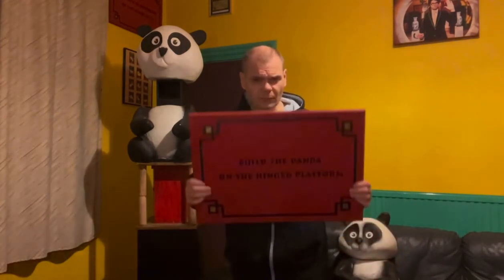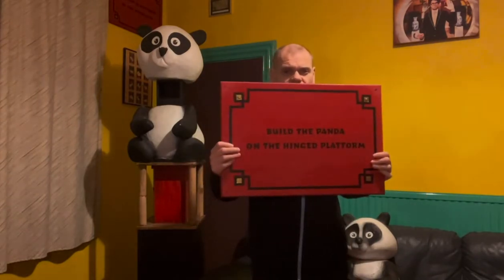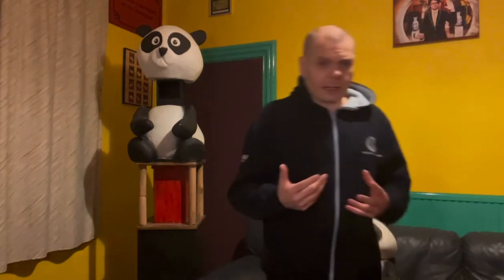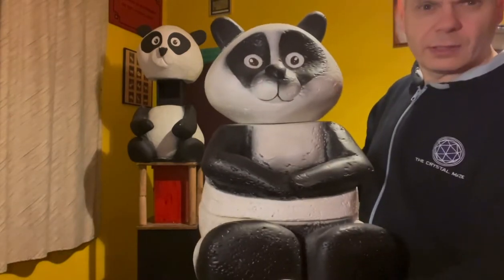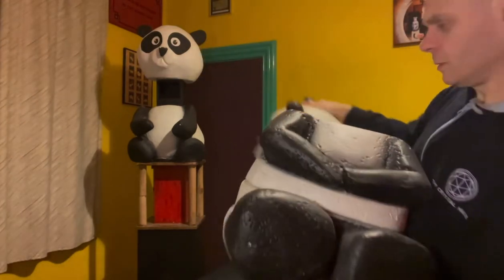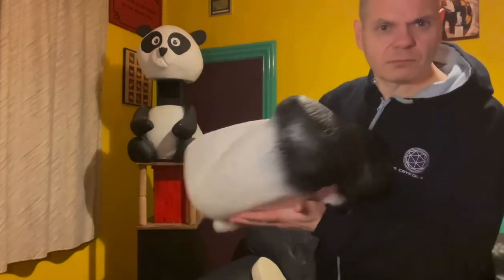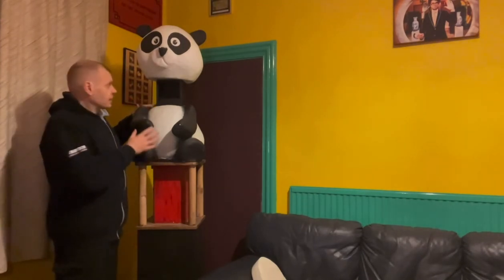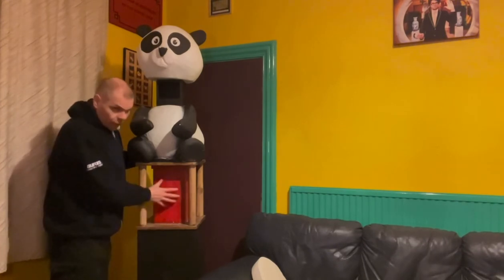The Crystal Maze USA Panda Game Props.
A closer look at the Panda props from the Crystal Maze U.S. TV Show. The game was called 'Tiered Panda'.